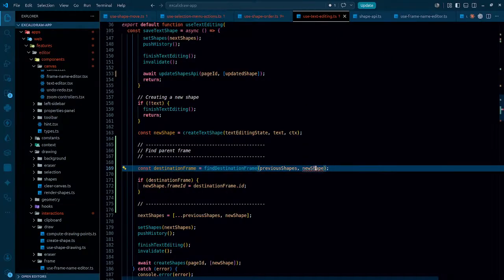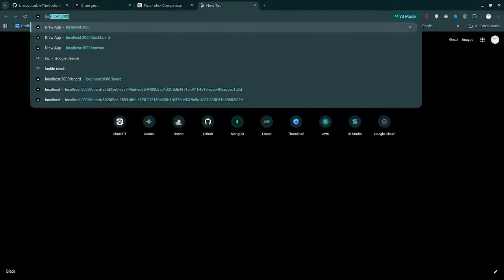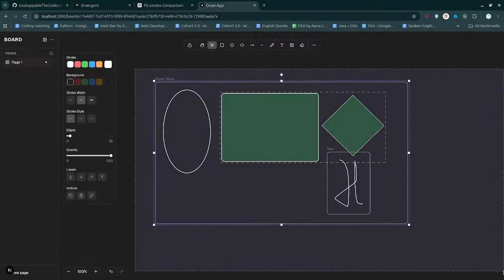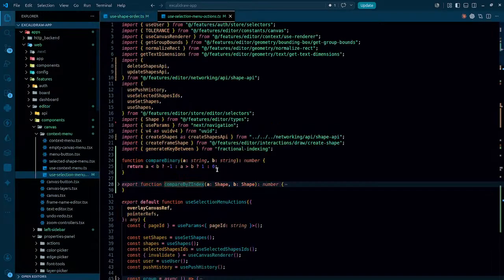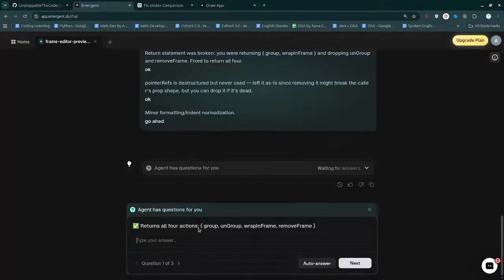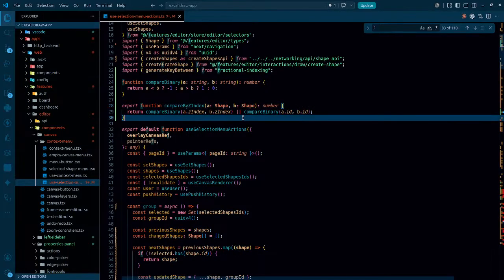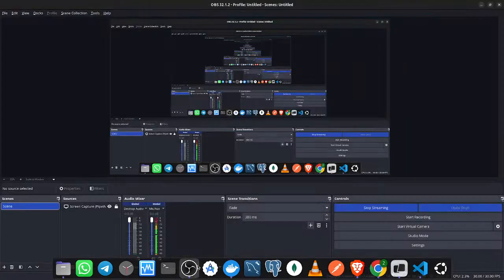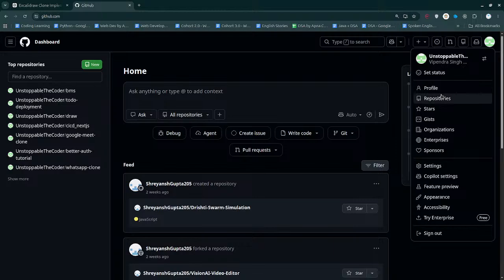Day - 273 | Working on Excalidraw Clone